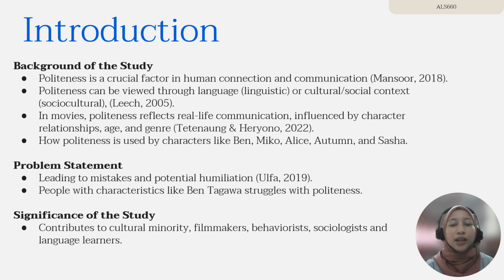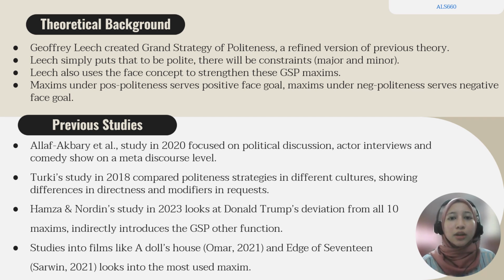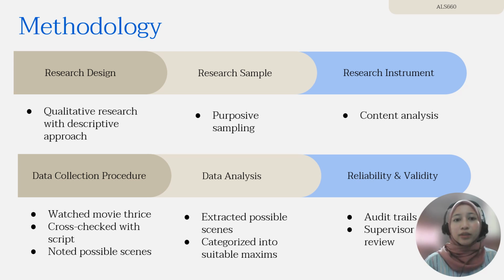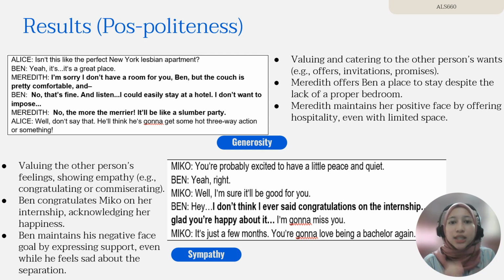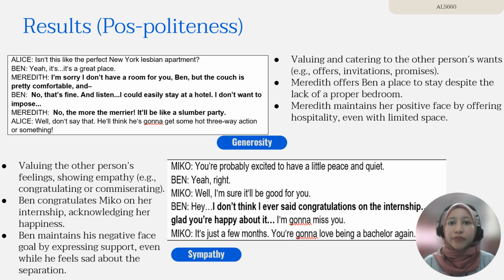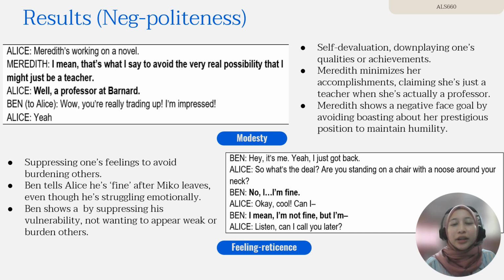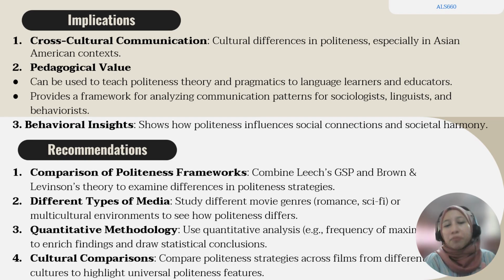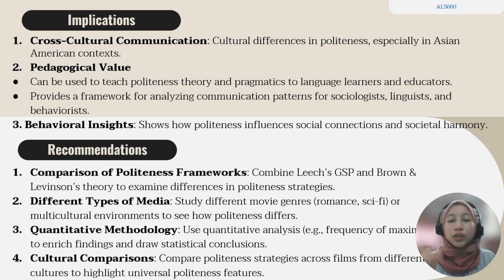ALS660 FINAL YEAR PROJECT: POLITENESS STRATEGIES USED IN THE MOVIE SHORTCOMINGS (2023)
Student's name: Nayli Batrisyia An-Nasiha Binti Nor 'Azlan
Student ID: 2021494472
Class: LG2436B
Supervisor: Dr. Haida Umiera Hashim